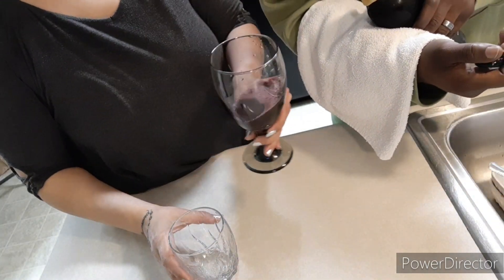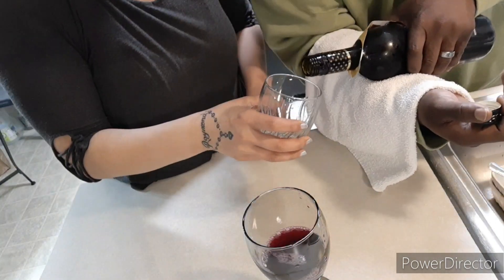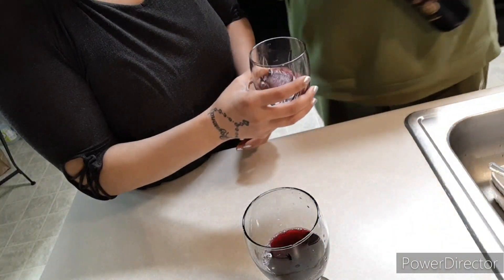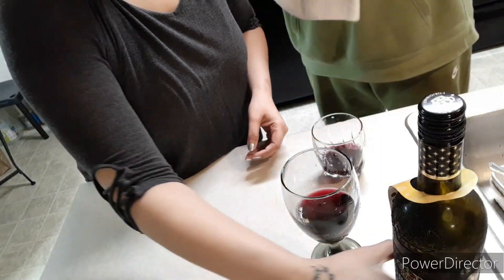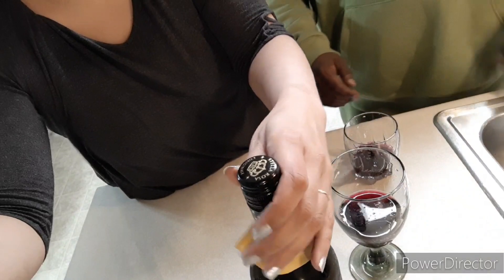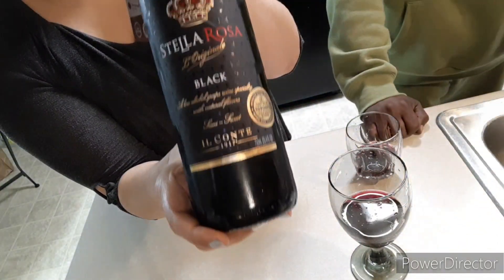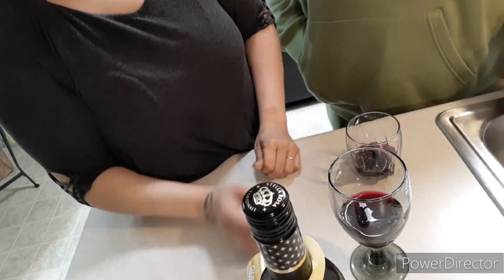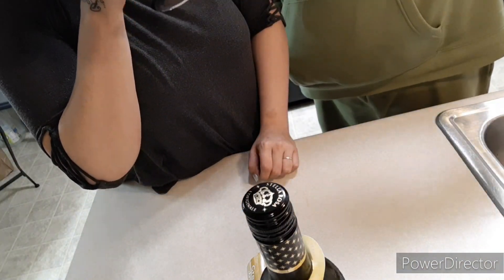Stella Rosa Black Review With RayanShay 🍷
Stella Rosa Review